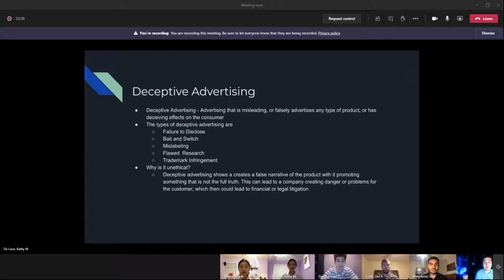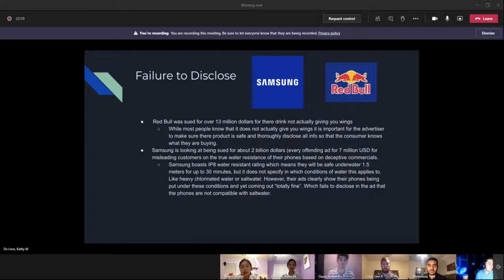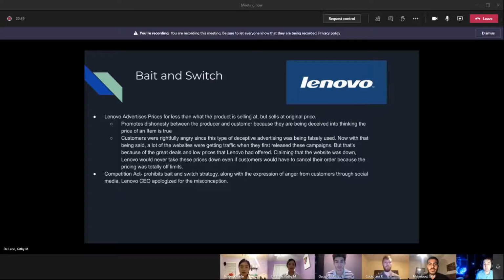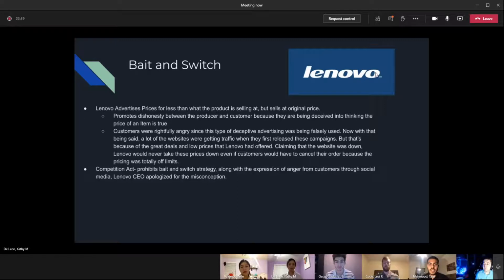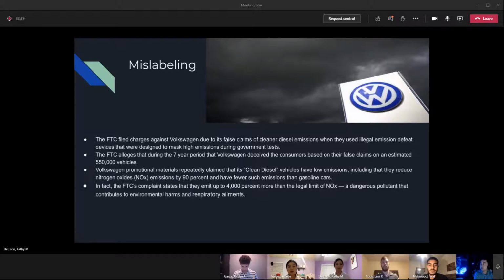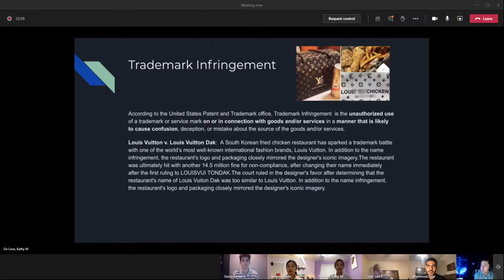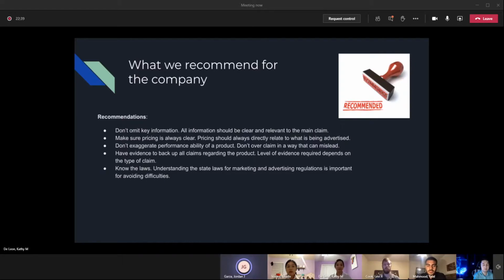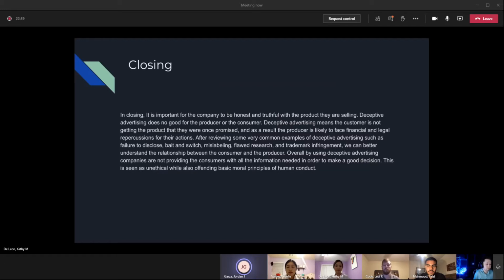Ethics Group 94- Deceptive Advertising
This is from Ethics Group 94 on Deceptive Adversiting from the C.T. Bauer School of business at the University of Houston